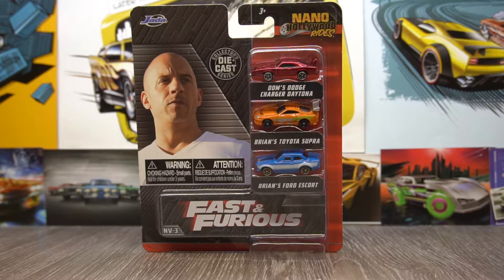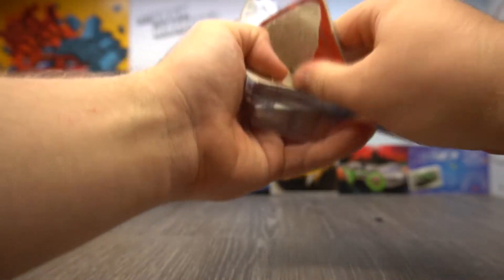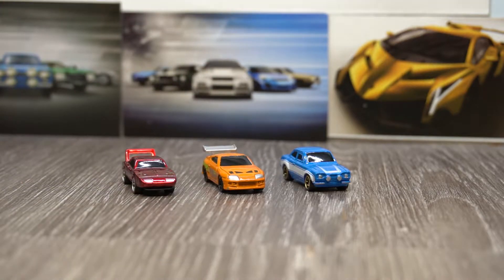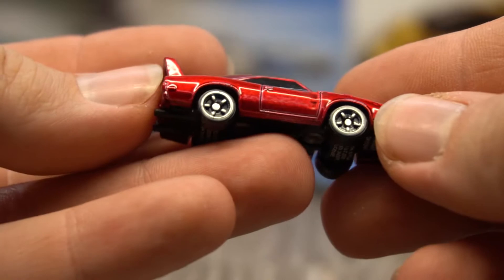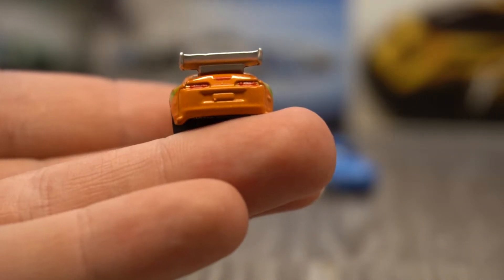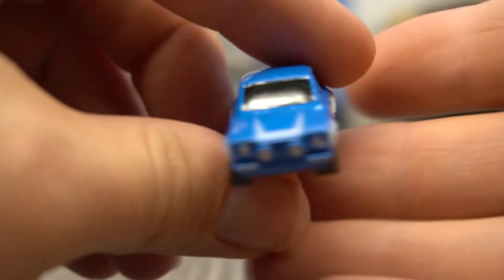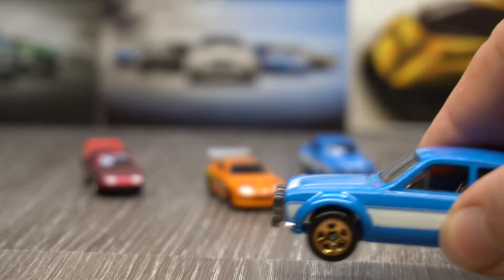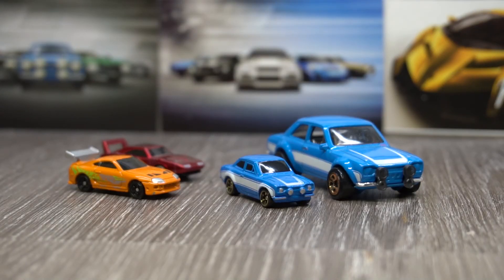Jada Nano F&F Hollywood Rides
Lets take a look at these amazing little full metel diecast rides from Jada!
Including the Charger Daytona, Supra and the Escort!